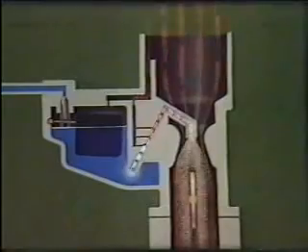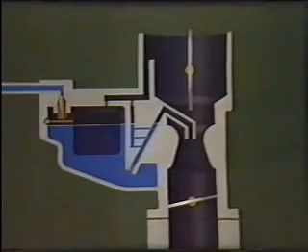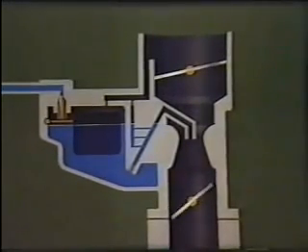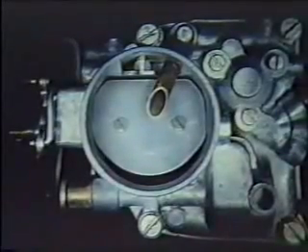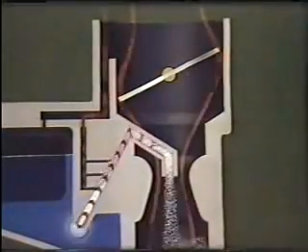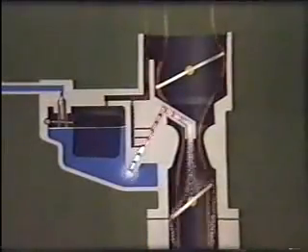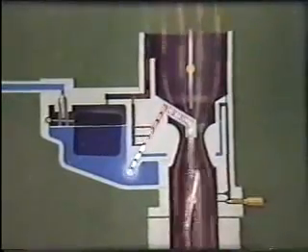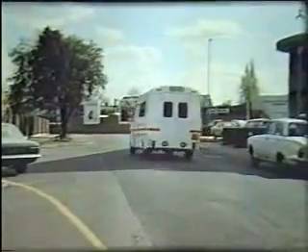Nguyên lý hoạt động của CHẾ HÒA KHÍ - HOW CARBURATOR WORKS